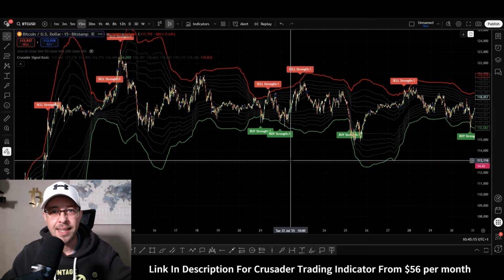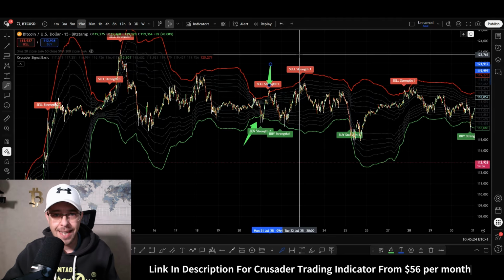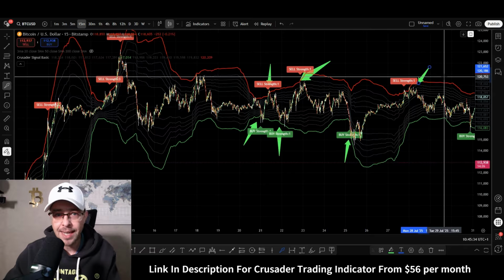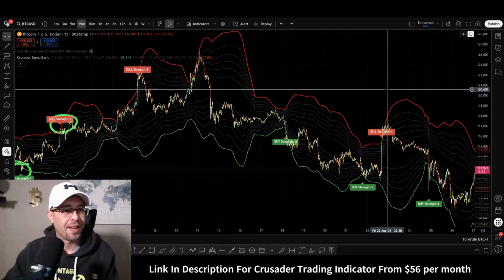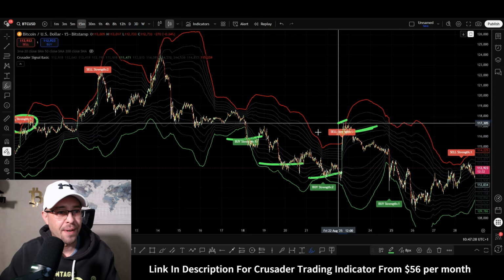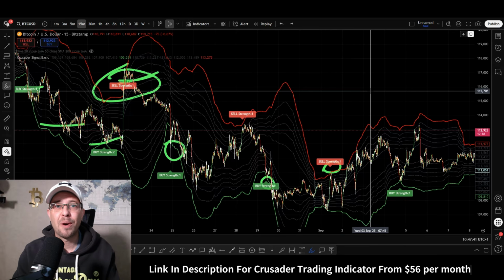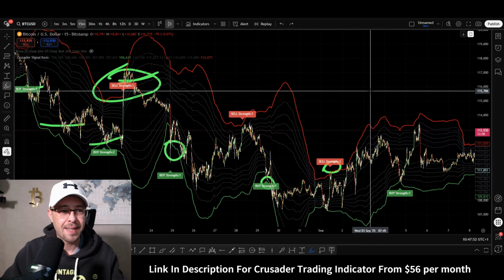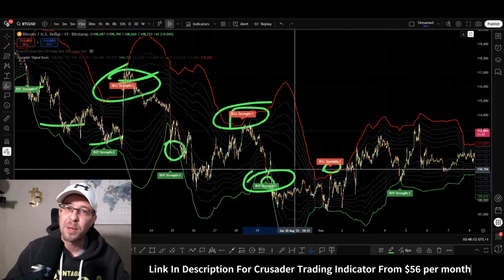This One Indicator Shows Buy and Sell Zones Fast!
We show you how to simplify your trading with in my opinion one of the best trading indicators. We demonstrate how to use this indicator for both scalping and day trading, giving you clear trading signals than just a crypto price chart. This indicator makes it easier for beginners to know when to DCA crypto & a great start point for crypto trading beginners.

💲 Need A Hardware Wallet: Get Discounts on All Tangem Products Using Code: BULLSEYEDISCOUNT

The content provided on Crypto Bullseye is for educational, informational, and entertainment purposes only. It includes discussions on cryptocurrency news, educational topics, and chart analysis. This is not, and should not be construed as, financial, investment, tax, legal, or any other form of professional advice. I am not a qualified financial advisor, investment professional, or certified expert in any jurisdiction.

Nothing in this channel constitutes financial advice, a recommendation to buy, sell, hold, or trade any cryptocurrency, asset, or investment. All views, opinions, and analyses expressed are my own personal perspectives and are based on publicly available information, my experiences, and research at the time of creation. They do not reflect the views of any employer, organization, or third party unless explicitly stated.

Risks Associated with Cryptocurrencies
Cryptocurrencies and related investments are high-risk and highly volatile. You could lose all or a substantial portion of your investment. Prices can fluctuate dramatically due to market conditions, regulatory changes, technological developments, and other factors. Past performance is not indicative of future results. There is no guarantee of profit, and investments in cryptocurrencies are not protected by government compensation schemes in most jurisdictions. You should only invest money you can afford to lose entirely.

From time to time, I may collaborate with credible companies, projects, or platforms in the cryptocurrency space. All such relationships will be disclosed clearly in the relevant video or description. However, these disclosures do not imply endorsement or guarantee of the third party's performance, reliability, or suitability. Any decisions to engage with promoted entities are at your own risk.

No Responsibility for Third Parties
I am not responsible for the actions, performance, or outcomes of any companies, cryptocurrencies, projects, or third-party services mentioned or promoted on this channel. This includes, but is not limited to, any losses, damages, or issues arising from scams, hacks, market downturns, or failures of those entities. Conduct your own thorough due diligence and research before making any decisions.

To the fullest extent permitted by law, I (the creator of Crypto Bullseye) disclaim all liability for any direct, indirect, incidental, consequential, or special damages arising from or related to your use of this content. This includes, but is not limited to, financial losses, emotional distress, or any other harm resulting from reliance on the information provided. The content is offered "as is" without any warranties, express or implied, including accuracy, completeness, or fitness for a particular purpose.

Seek Professional Advice
Before making any financial or investment decisions, you should consult a qualified professional advisor who can provide personalized advice based on your individual circumstances, risk tolerance, and goals. This is especially important given the complex and evolving nature of cryptocurrency regulations and markets.

Changes and Updates
This disclaimer may be updated from time to time to reflect changes in laws, practices, or channel activities. This channel operates from the United Kingdom, but the content is intended for a global audience .